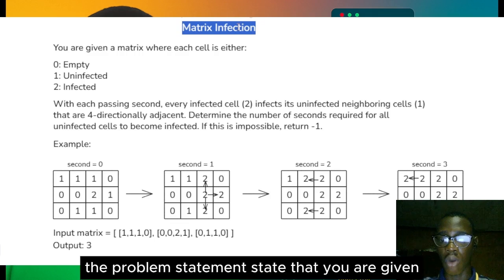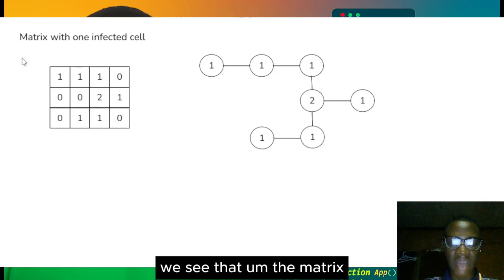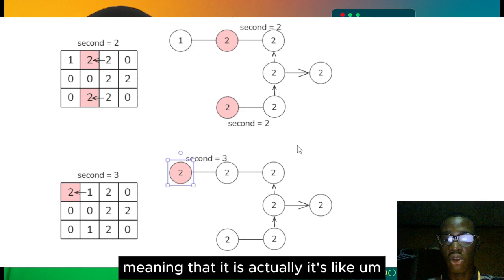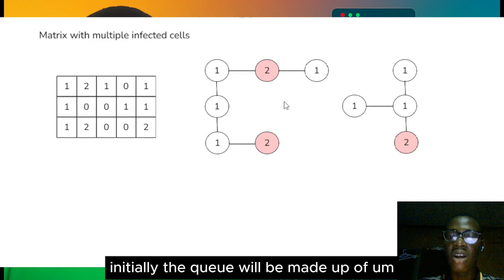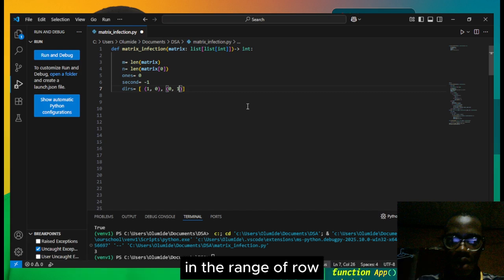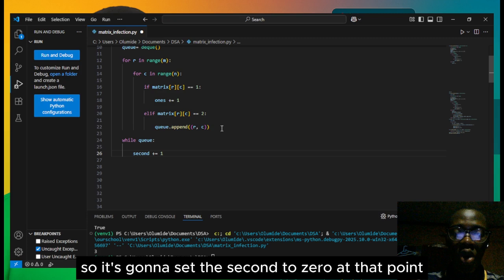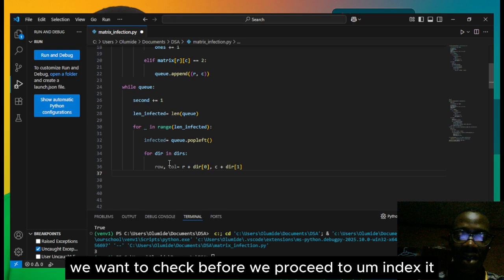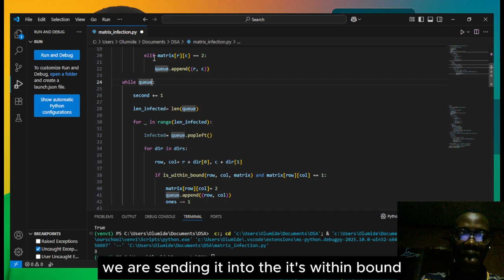Matrix Infection DSA/Leetcode Problem Step by Step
Some problems aren’t just about computation — they’re about chain reactions.

Matrix Infection is one of those challenges that forces you to think like a contagion.

You’re given a grid where certain cells are “infected” (think viruses, rot, or fire), and the rule is simple:

At every step, infection spreads to adjacent cells.

The task? Determine how long it takes for the infection to cover the entire matrix — or if it’s even possible.

On the surface, it looks like simulation. But the hidden traps are real:

❌ Forget to process infection in waves, and your logic breaks
❌ Miss corner cases (isolated safe cells), and your answer is wrong
❌ Use recursion carelessly, and the grid size overwhelms your stack

The Real Skill Check?

✅ Can you model the grid as a time-layered graph?
✅ Can you implement BFS so infection spreads level by level?
✅ Can you detect unreachable zones and stop early?

Why It Matters Beyond Theory:
Matrix infection mirrors how real-world systems evolve:

🦠 Epidemiology — how fast a virus spreads in a population
🔥 Fire modeling — predicting how quickly flames engulf a forest
🌐 Network security — how malware propagates across machines

Why Companies Love This Problem:
It’s a test of whether you can handle time-based state changes in data structures. It shows if you can:

⚡ Translate a grid into graph edges
⚡ Track multiple sources spreading simultaneously
⚡ Balance correctness and efficiency under real constraints

Inside This Video:

👉 BFS explained as a “wavefront of infection”
👉 Handling impossible cases where parts of the grid stay clean
👉 Real-world parallels — why it’s more than just a matrix

Master this, and you won’t just solve a grid puzzle — you’ll learn how to reason about dynamic systems that evolve step by step.